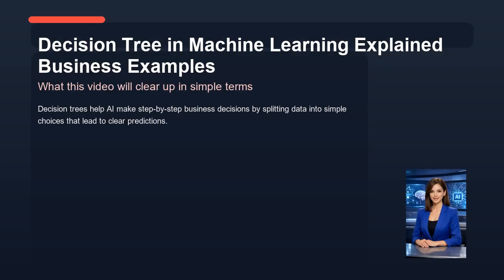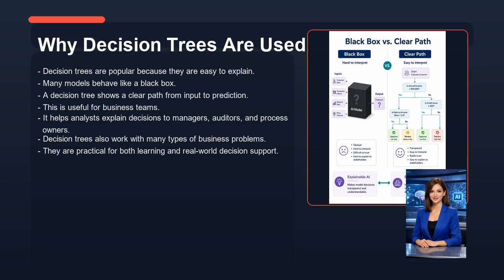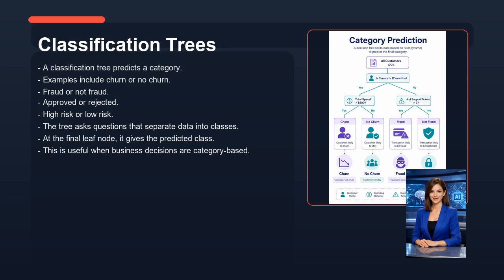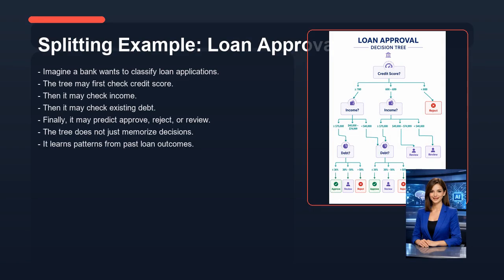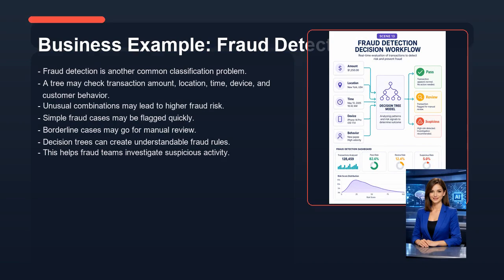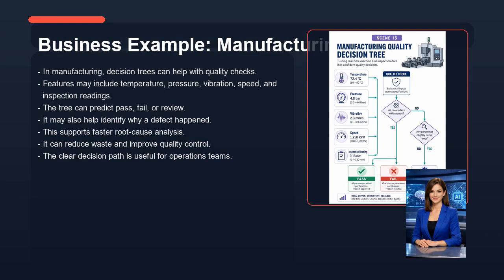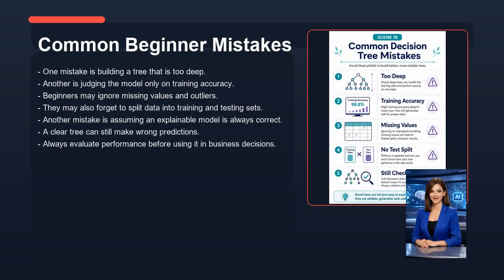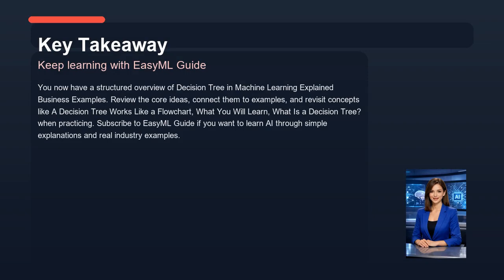Decision Tree in Machine Learning Explained | Business Examples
Decision Trees are one of the easiest Machine Learning models to understand because they work like a flowchart. In this beginner-friendly video, you will learn what a Decision Tree is, how it asks questions, splits data, and reaches a final prediction for classification or regression problems.

In this video, you will learn:

What a Decision Tree means in AI and Machine Learning
How Decision Tree algorithms work
Root node, decision node, branch, and leaf node explained
How Decision Trees are used for classification
How Decision Trees are used for regression
How Decision Trees split data into smaller groups
Why Decision Trees are easy to understand and explain
Business examples in customer churn, loan approval, fraud detection, healthcare triage, risk classification, sales prediction, and manufacturing quality checks
Advantages and limitations of Decision Trees

Decision Trees are useful because they make Machine Learning easier to explain. Instead of acting like a black box, they show a clear path from input data to final prediction.

Chapters:
00:00 A Decision Tree Works Like a Flowchart |
00:32 What Is a Decision Tree? |
00:57 Why Decision Trees Are Used |
01:20 Root Node, Branch and Leaf Node |
01:47 A Simple Customer Churn Tree |
02:11 Classification Trees |
02:37 Regression Trees |
03:02 How Decision Trees Split Data |
03:28 Splitting Example: Loan Approval |
03:55 Business Example: Customer Churn |
04:19 Business Example: Loan and Risk |
04:47 Business Example: Fraud Detection |
05:17 Business Example: Healthcare Triage |
05:45 Business Example: Manufacturing Quality |
06:12 Advantages of Decision Trees |
06:41 Limitations of Decision Trees |
07:05 Common Beginner Mistakes |
07:31 When Should You Use a Decision Tree? |

If this video helped you understand Decision Trees, like, share, and subscribe for more simple explanations on Artificial Intelligence, Machine Learning, Data Science, Generative AI, RAG, AI Agents, and real-world AI use cases.